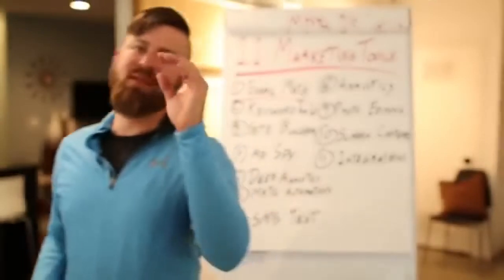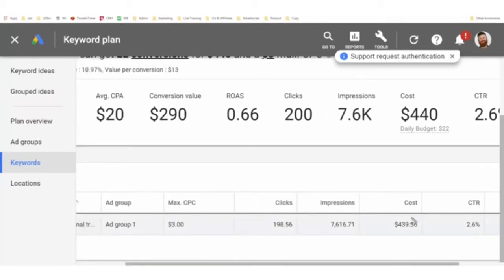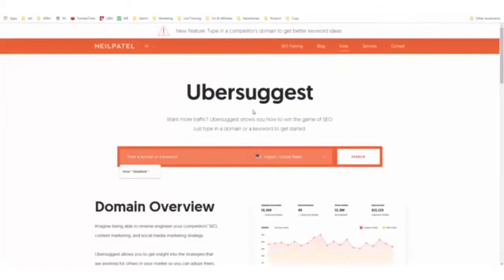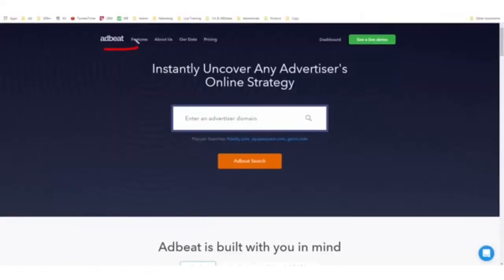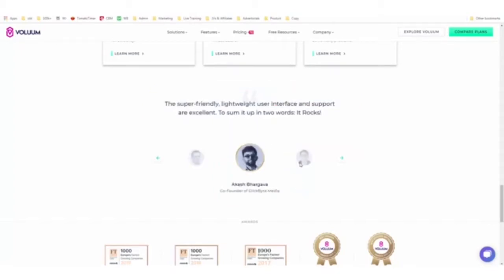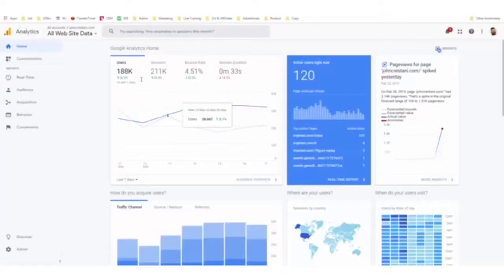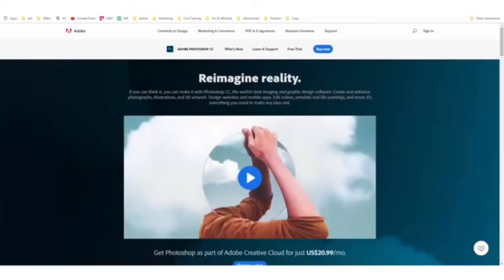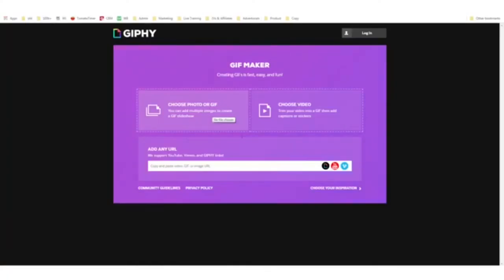11 BEST Digital Marketing Tools To Grow Your Business Online! 📈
There are a lot of online marketing tools out there that can help you with your business but finding the right one can be tedious. In this video, I’m going to go over 11 online trusted marketing tools that I use in my own business and why I do. Check this out!